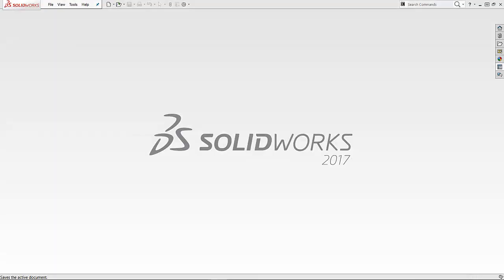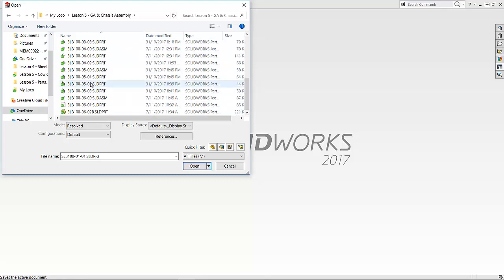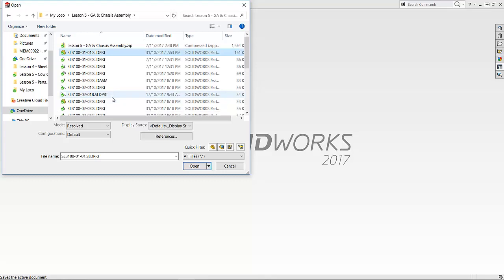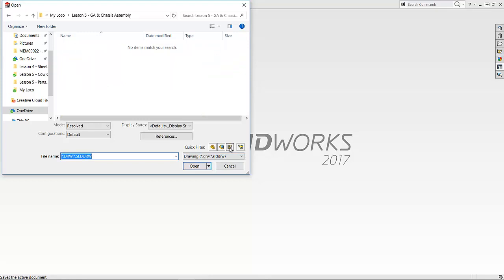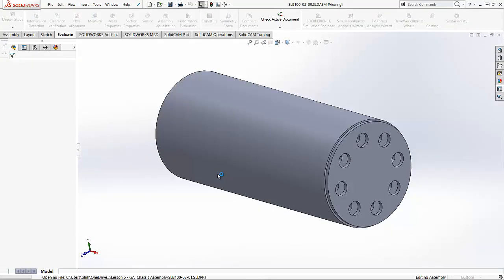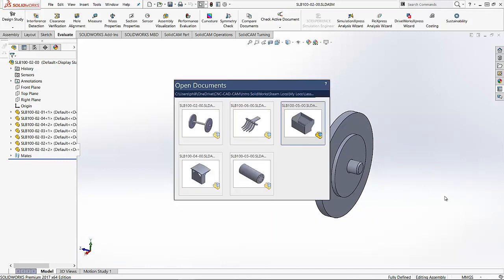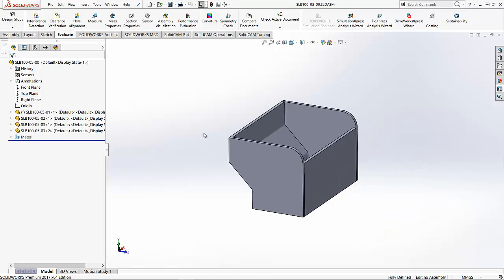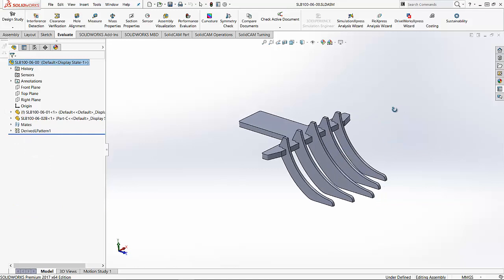Final Assembly Intoduction